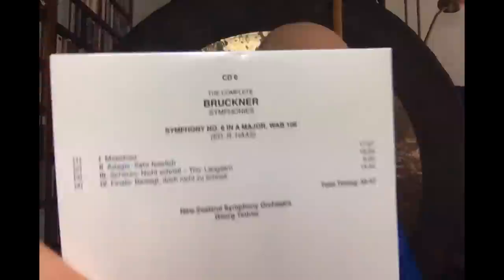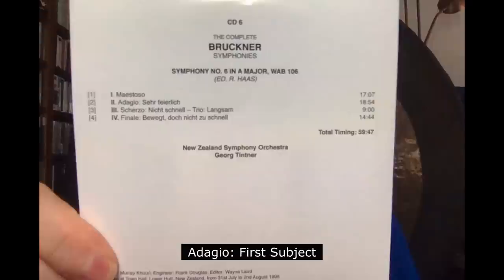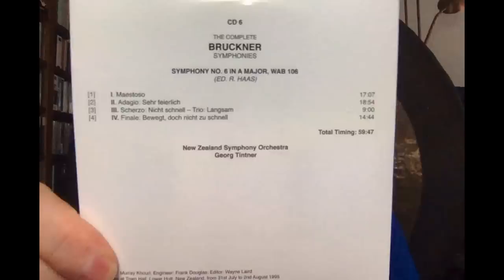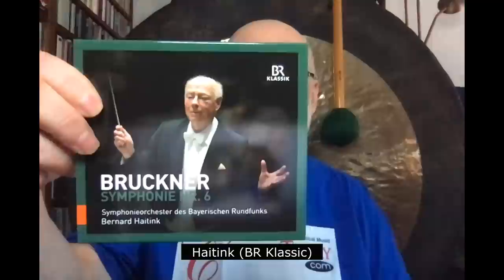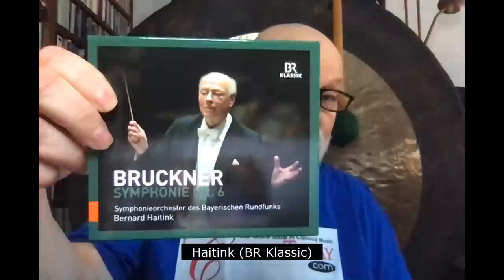Repertoire: The BEST Bruckner Sixth Symphony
Although it's Bruckner's shortest mature symphony, the Sixth contains some of his most daring as well as captivating ideas. In this video, I discuss the form of the first movement extensively to try to explain how marvelously (and intelligently) Bruckner builds his imposing and original symphonic structures.
Musical Examples courtesy of Naxos Records